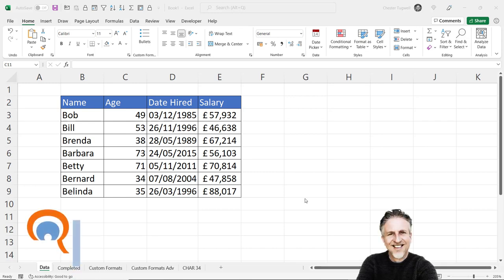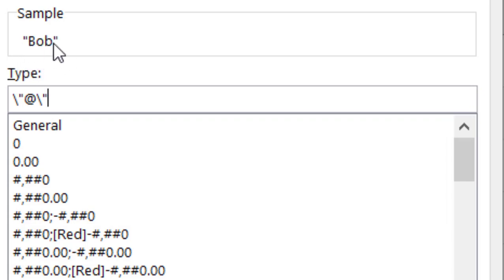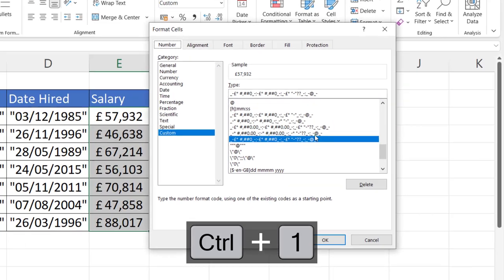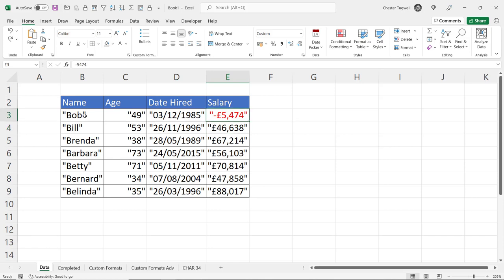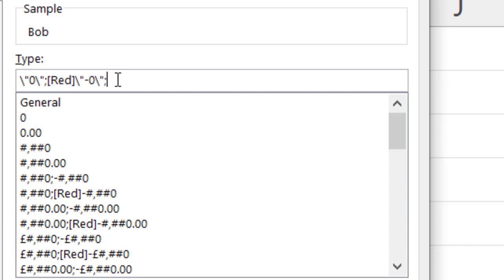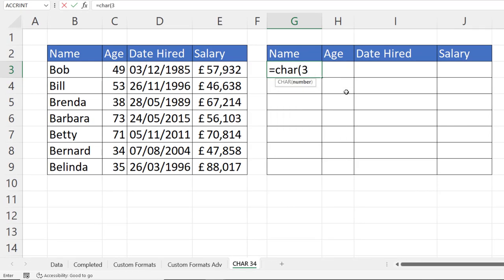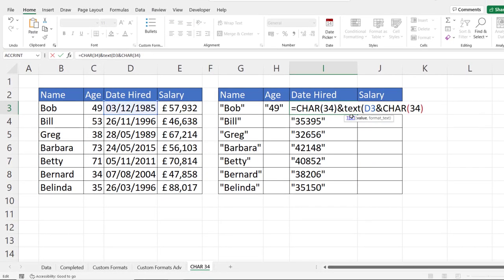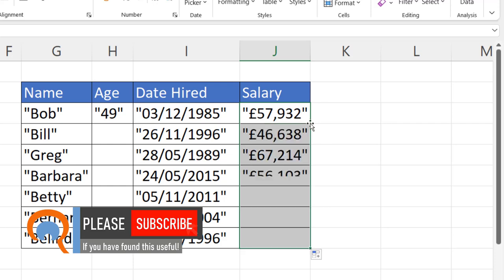Quickly Add Quotation Marks to Text, Number or Dates: Concatenate or Custom Number Format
In this video I demonstrate how to add quotation marks or speech marks around text, number and date values.  I explain two methods:

Method 1: Use a custom number format.  You can specify different formats for positive values, negative values, zero values and text values.

Method 2: Use a concatenation formula. The concatenation formula uses the CHAR function to return a quotation mark and the TEXT function to apply the correct format to dates and currency values.